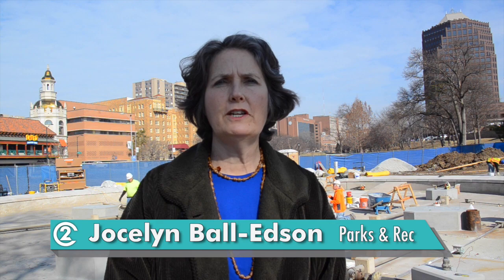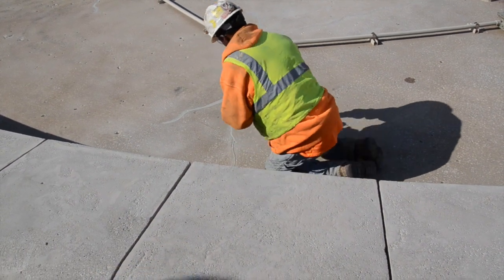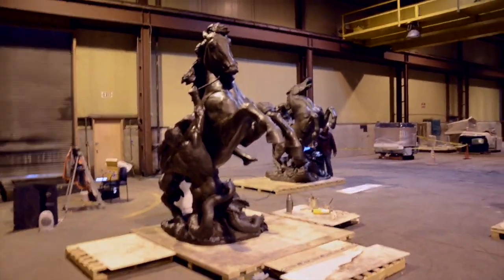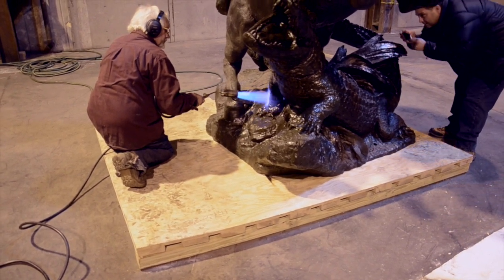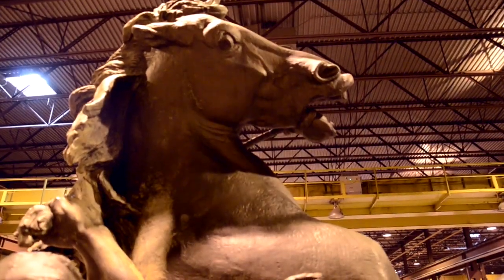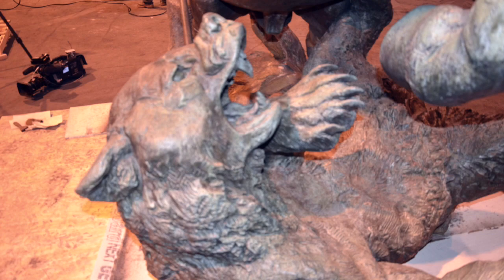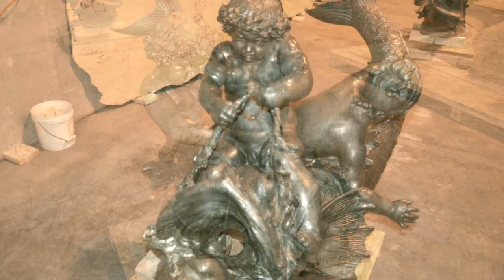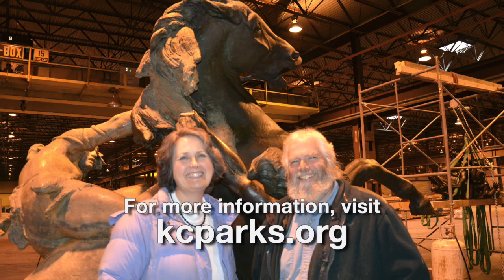JC Nichols Fountain Refurbishing